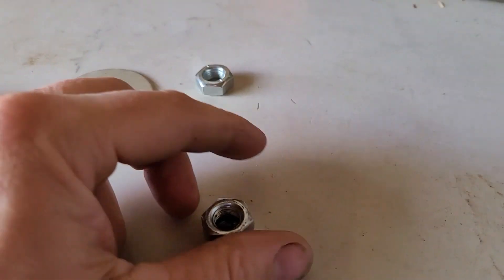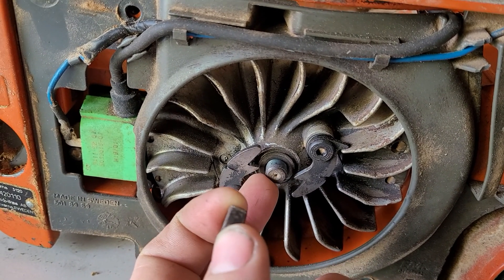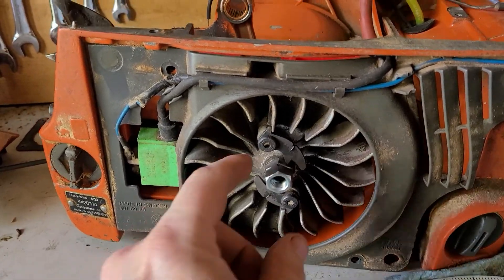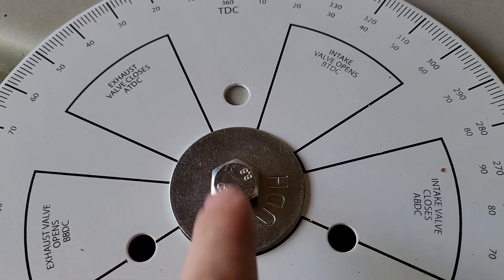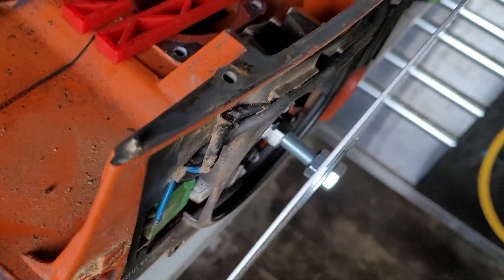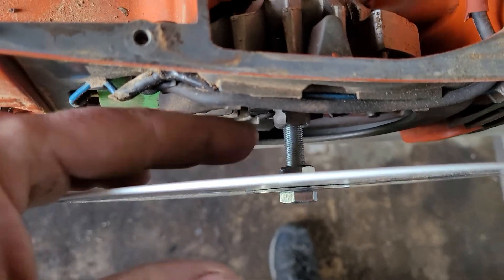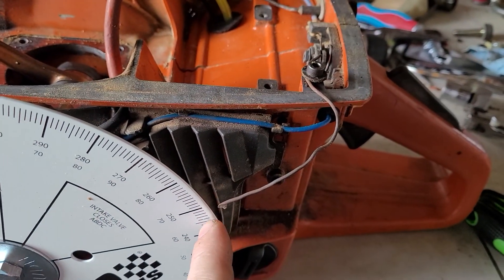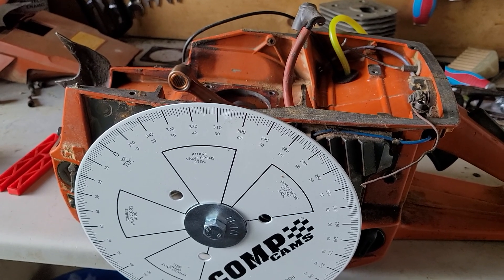EASILY making a custom degree wheel adapter for any chainsaw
How to make a custom degree wheel adapter for any chainsaw using nuts and bolts.